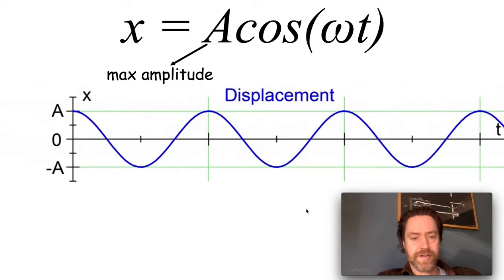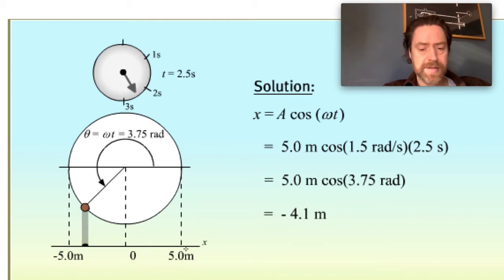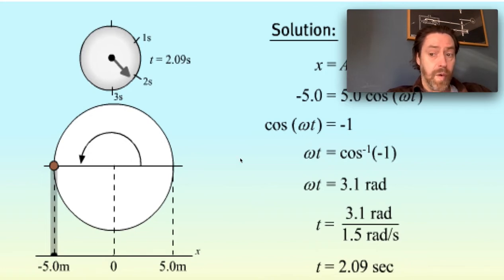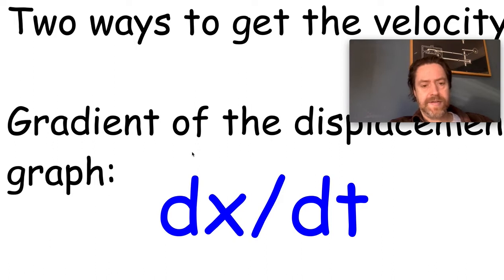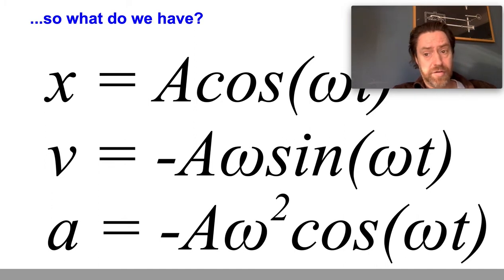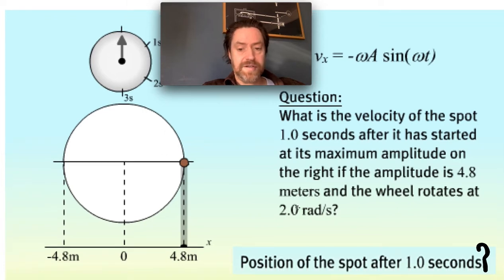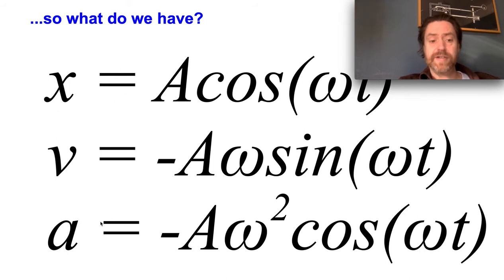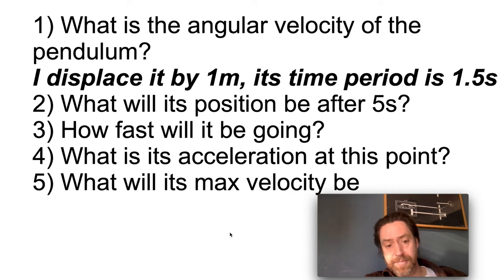SHM Equations 2